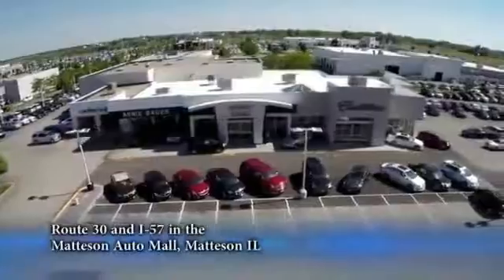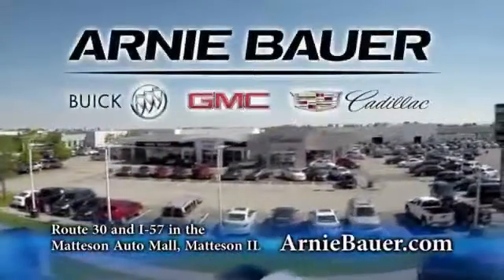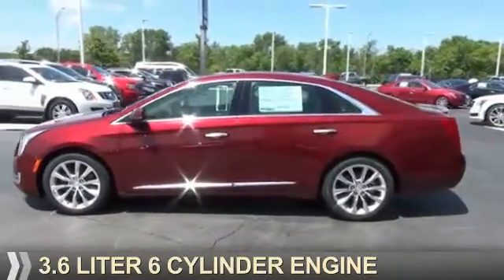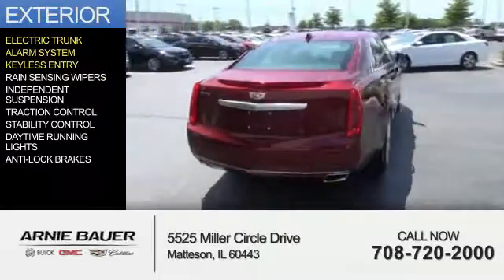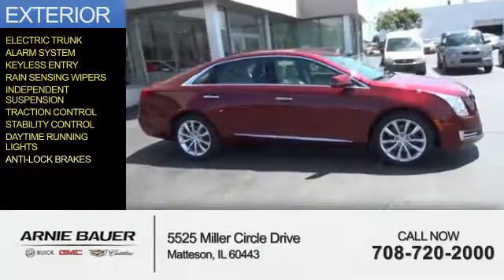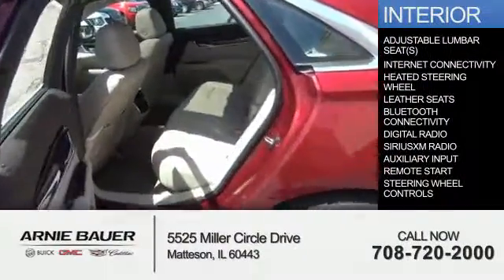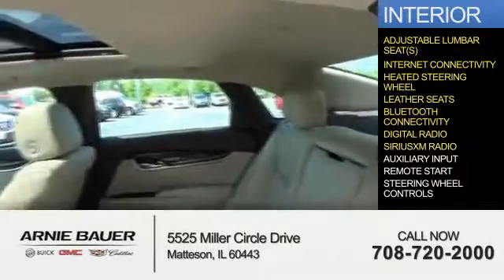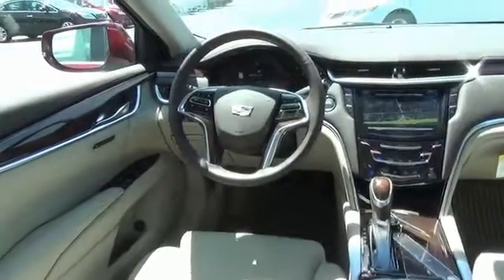2016 Cadillac XTS C62022 - Matteson IL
Year: 2016
Make: Cadillac
Model: XTS
Trim: Luxury
Engine: 3.6 liter 6 Cylindercylinder FWD
Transmission: 6-Speed Automatic
Color:
Mileage: 0
Address:
5525 Miller Circle Drive
Matteson, IL 60443
VIN:2G61M5S3XG9175811